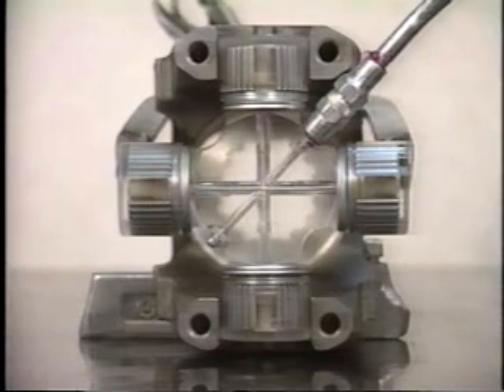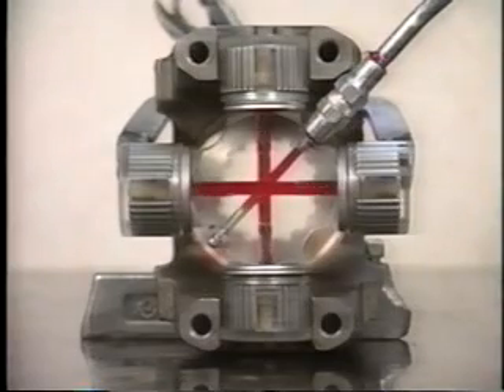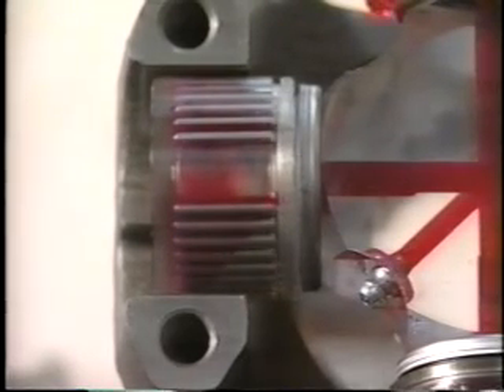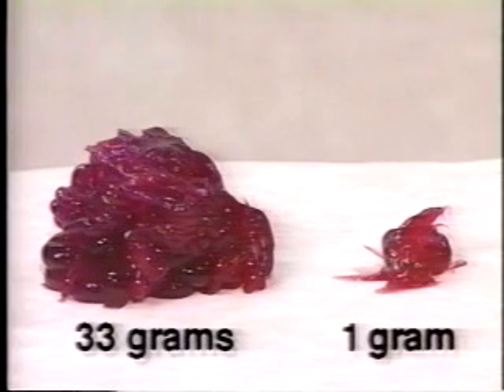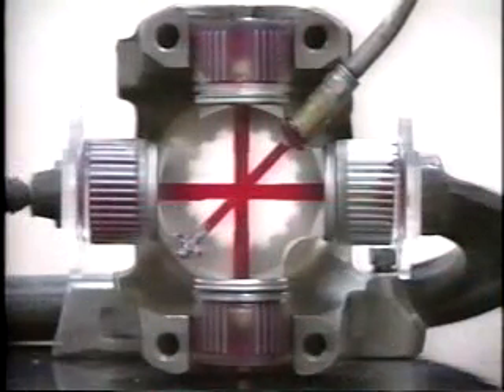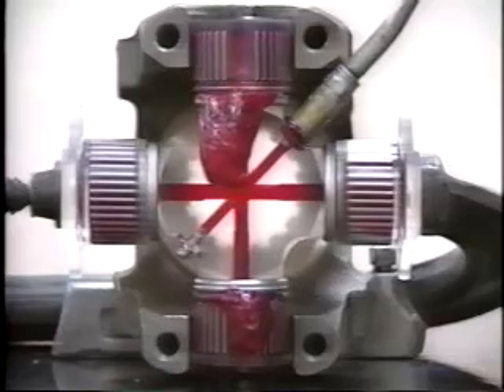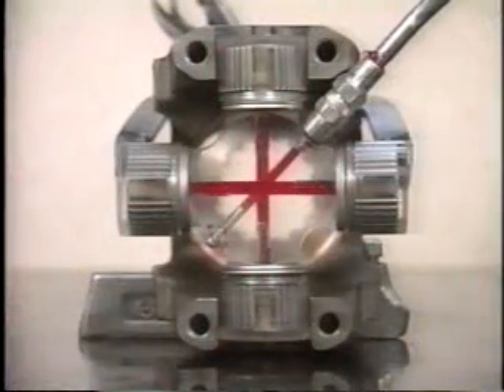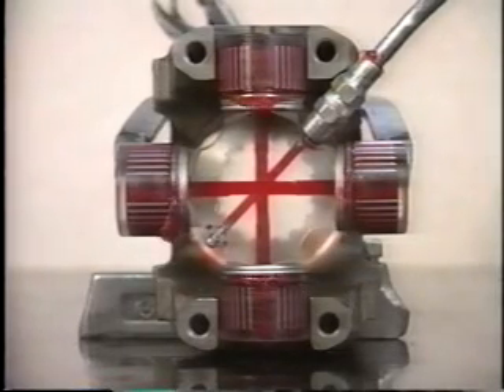Eaton Axle & Brake - U-Joint Lube Path Demo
A great little video that shows the lube path in a driveline u-joint, plus gives you some maintenance tips!